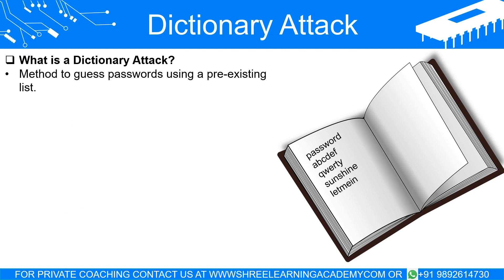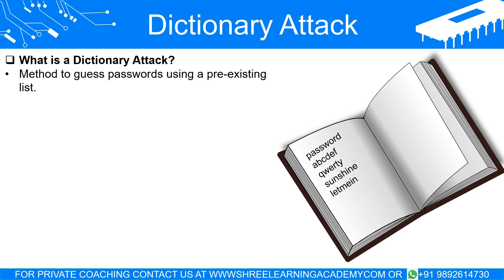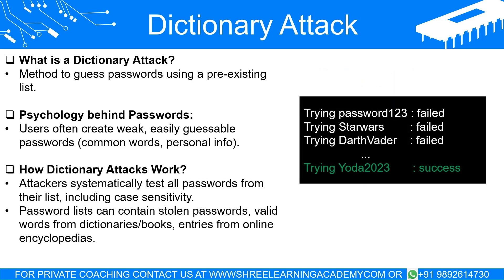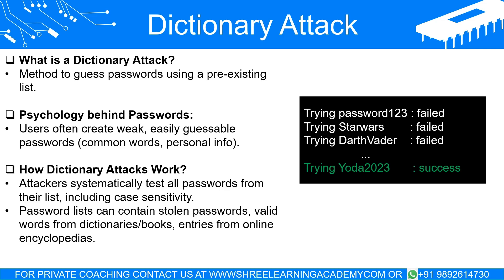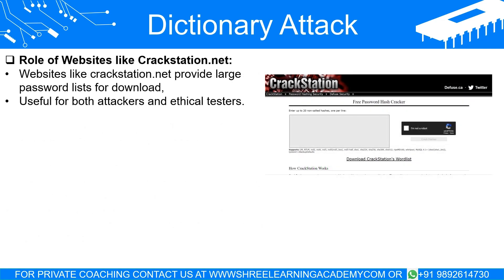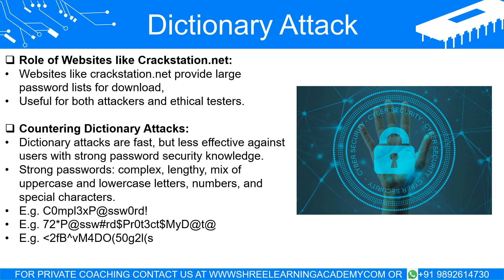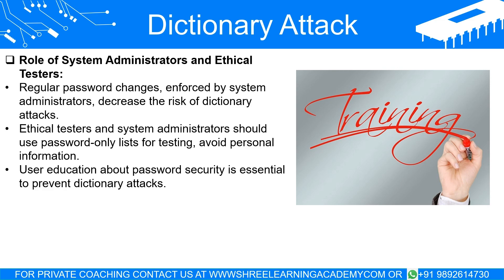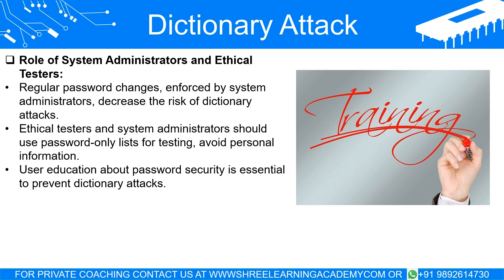Dictionary Attack Explained | Password Hacking 101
Welcome to Shree Learning Academy! In this video, we delve into the world of dictionary attacks and their impact on password security. Understanding dictionary attacks is crucial for anyone interested in cybersecurity and protecting sensitive data.

Timestamps:
00:12 What is a Dictionary Attack?
01:29 Psychology Behind Passwords
02:01 How does Dictionary Attack Work
03:08 Crackstation.net (Website to crack passwords)
03:53 Security Measures for Dictionary Attack
04:44 Role of System Adminitrators and Ethical Hackers

In the introduction, we highlight the importance of data security in the digital age and how passwords play a crucial role in safeguarding information. We shed light on dictionary attacks, which are often overlooked but pose a serious threat to password security.

We explain that dictionary attacks involve guessing a user's password by using a curated list of potential passwords, similar to words found in a dictionary. Unlike brute force attacks, which try random combinations, dictionary attacks exploit the predictable nature of human password creation.

To understand the effectiveness of dictionary attacks, we delve into the psychology behind password creation. Users often resort to simple words, common phrases, or personal information, making their passwords easily guessable. Dictionary attacks capitalize on this behavior.

We explore how dictionary attacks work, emphasizing the use of curated lists that may include stolen passwords, common words, encyclopedia entries, and combinations based on personal information. We provide an example scenario of an attacker trying to gain access to an email account using a targeted dictionary.

We discuss the role of websites like crackstation.net, which provide large password lists for download. While these websites can be used by ethical hackers for legitimate purposes, they can also be misused by malicious actors.

To counter dictionary attacks, we emphasize the importance of password security knowledge. Users who choose complex passwords, including a mix of characters, and longer password lengths significantly reduce the likelihood of their passwords being included in an attacker's dictionary.

We highlight the crucial role of system administrators and ethical testers in enforcing strong password policies and regularly testing for vulnerabilities, including dictionary attacks. User education plays a vital role in fortifying security, and workshops, seminars, and reminders about password complexity can enhance awareness.

In conclusion, dictionary attacks pose a serious threat to password security, but they can be mitigated through proper password practices, regular testing, and user education. Remember, a strong, complex, and unique password is your best defense against dictionary attacks.